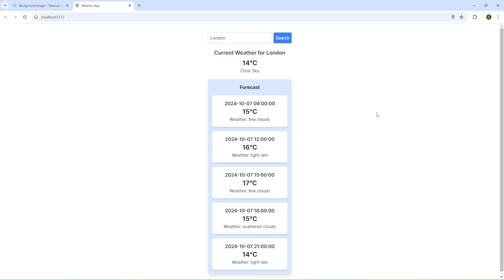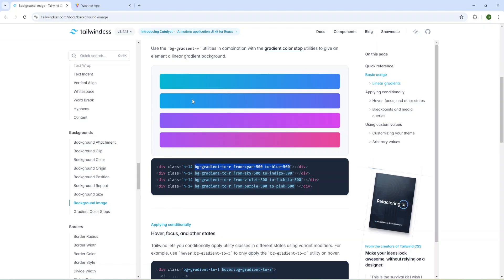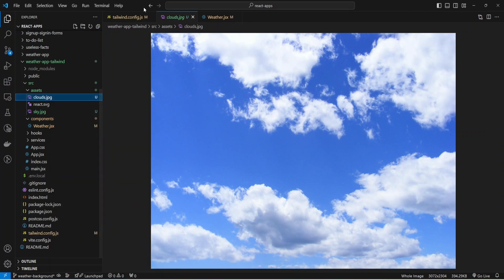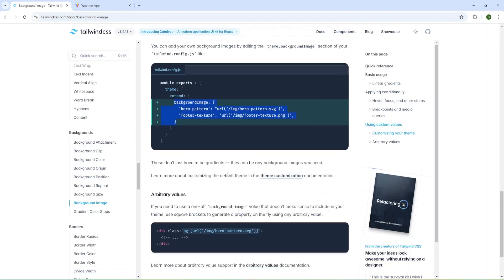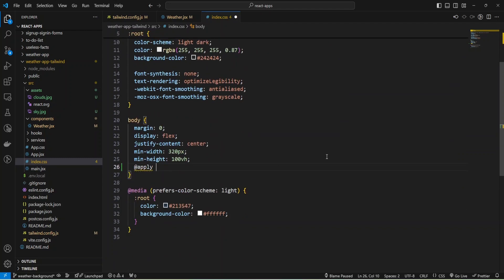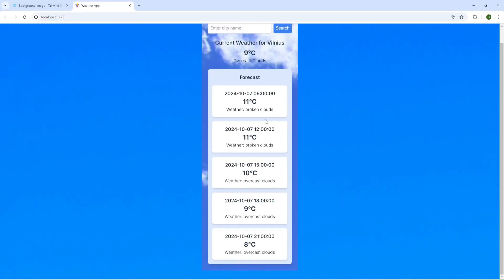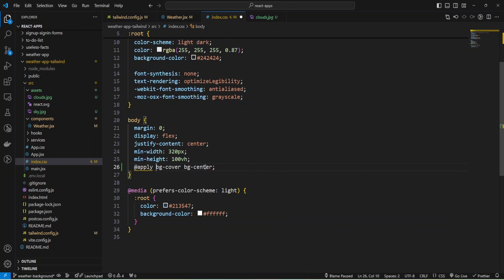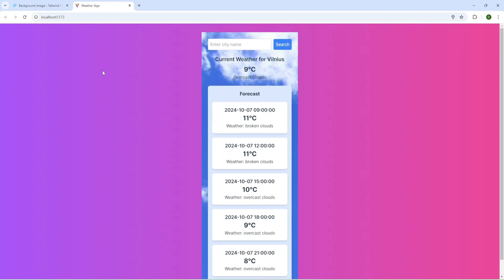How to set background image in React Project with Tailwind CSS? Full-page and section-specific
Learn how to set a background image in a React project using Tailwind CSS. You can see Linear gradients, Customizing theme, and Arbitrary values approaches for the specific div and for the full page using the body tag.

⌚️Timestamps:
0:00 Introduction, Tailwind CSS background-image doc
0:26 Define background for specific div using Linear gradients (bg-gradient-*)
1:15 Change background-image by customizing Tailwind CSS theme
2:40 Use arbitrary values for one-off background-image value
3:21 Set background image for full-page using values from the theme
5:30 Set background image for full-page with CSS background-image property without Tailwind